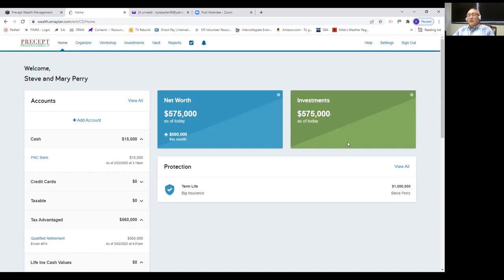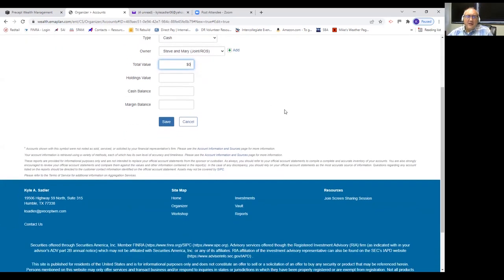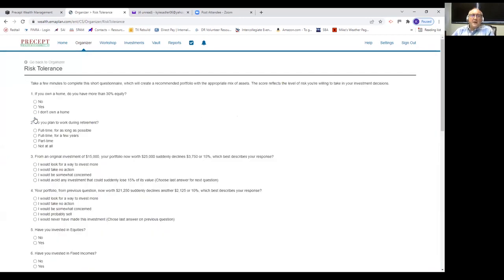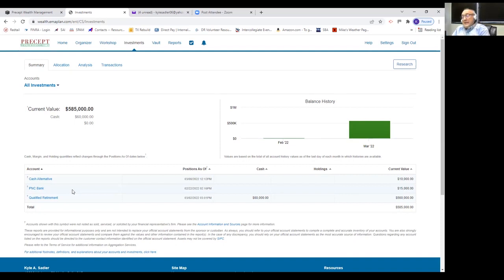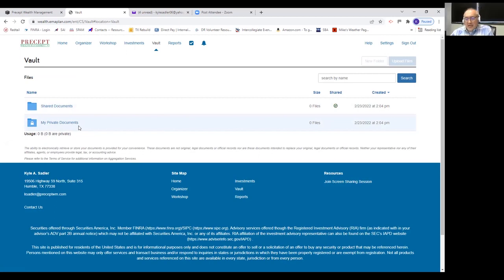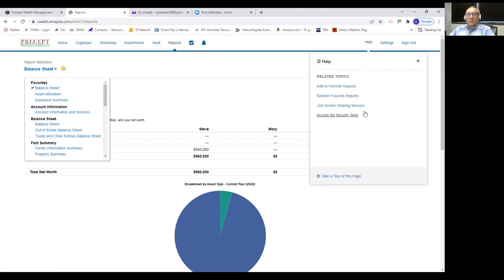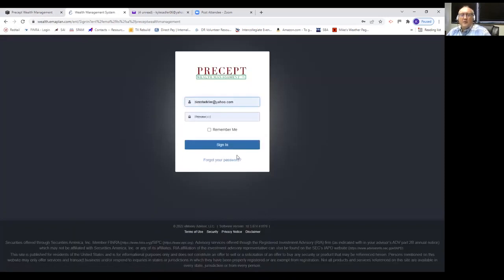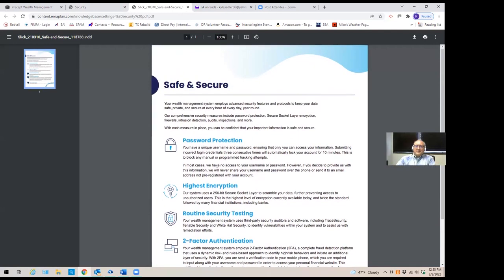A Guide On How To Use eMoney (Re-Touched) | Kyle A. Sadler | Precept Wealth Managment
Are you ready to unlock the full potential of Precept Wealth Management's website? Join us in this exclusive video as Kyle Sadler, the President of Precept Wealth Management, takes you on a guided tour through the exciting new features that will revolutionize your financial experience!
     Kyle will walk you through step-by-step, ensuring you grasp every feature, from personalized portfolio tracking to cutting-edge financial planning resources. Whether you're a long-time client or just exploring what Precept Wealth Management has to offer, this video is a must-watch.
     Discover how to:
✅ Set up and manage your personalized dashboard.
✅ Access real-time account information effortlessly.

💬 Got questions? Kyle has answers! Join the conversation in the comments section below and interact with other Precept Wealth Management clients.

Securities offered through Securities America, Inc. Member FINRA/SIPC. Advisory services offered through Securities America Advisors, Inc., Precept Wealth Management LLC and the Securities America companies are unaffiliated.
Trading instructions sent via email may not be honored. You should continue to rely on confirmations and statements received from the custodian(s) of your assets. The text of this communication is confidential and use by any person who is not the intended recipient is prohibited. Any person who receives this communication in error is requested to immediately destroy the text of this communication without copying or further dissemination. Your cooperation is appreciated.